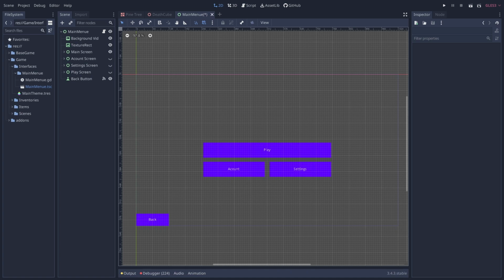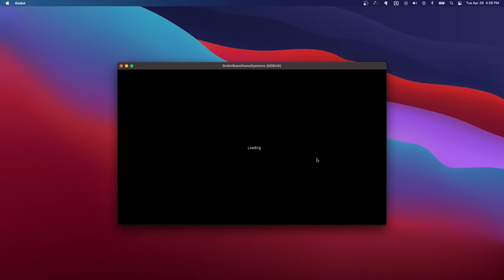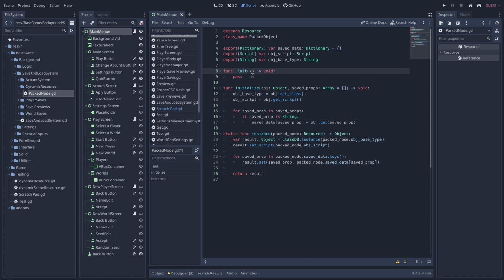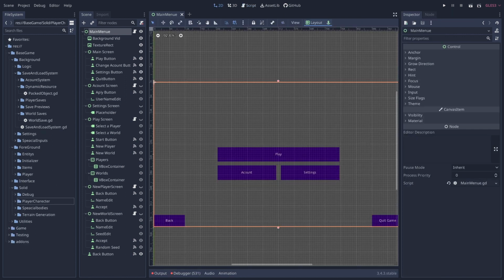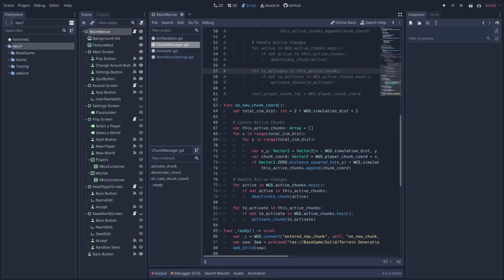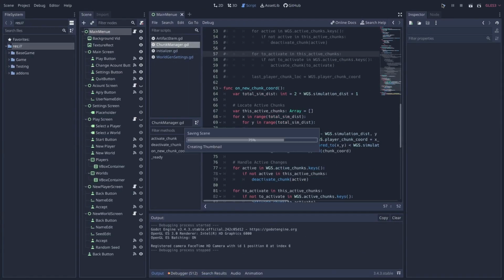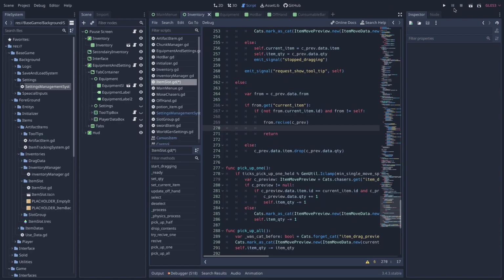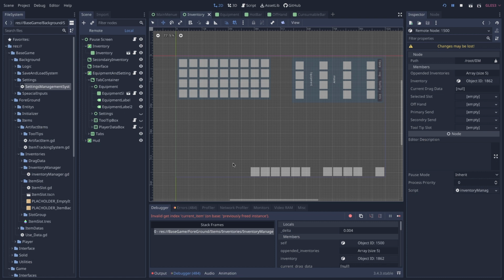New UI and Save/Load System with unique resource loading bug: Here Be Dragons Programming Devlog #6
In this video, I build some basic UIs and a save load system as part of the bare bones of our game, Here Be Dragons. I ran into an obscure resource loading bug that I explain in the video and give some advice to those looking to make a save/load system for their game using godot.

All art is placeholder right now and the art that was not made specifically for Here Be Dragons is used exclusively for the educational purposes of learning computer science and the educational purposes of this video.